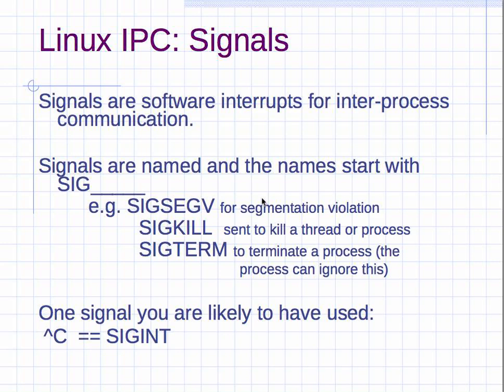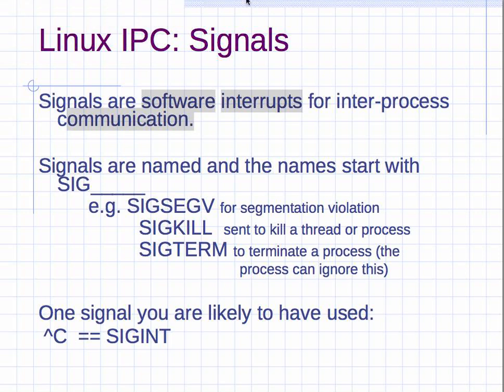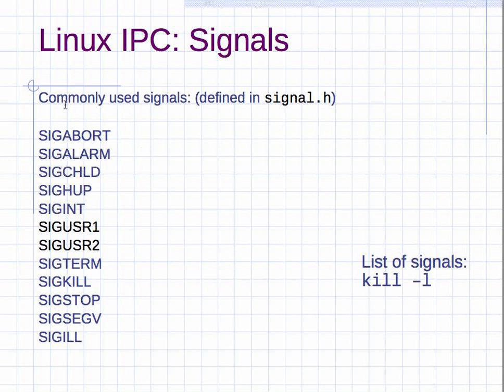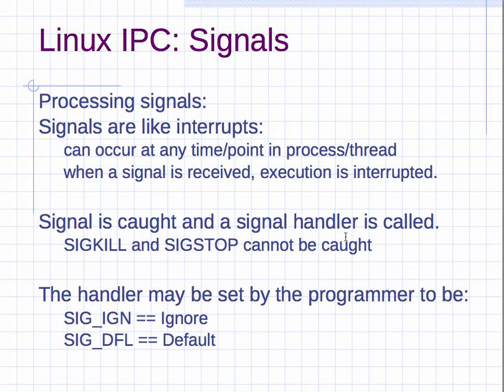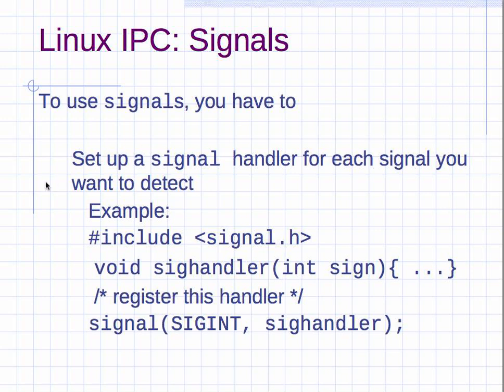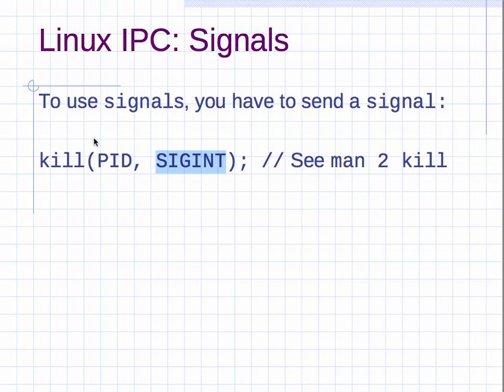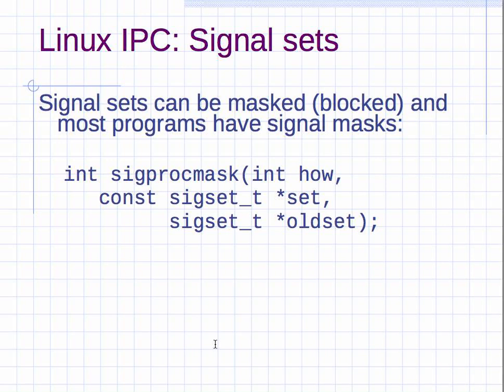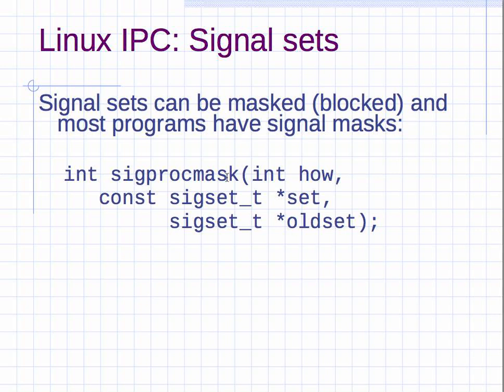CSIS 248 Lecture 21 part 4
Threads and Signals
- Linux IPC signals
- setting the signal handler with the signal function
- sending signal with the kill function
- sigset_t struct and mask